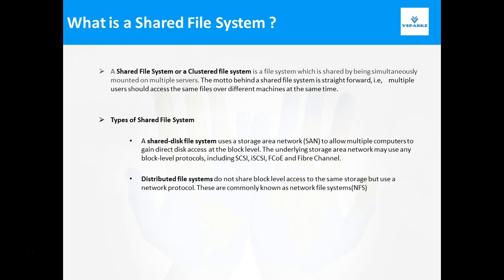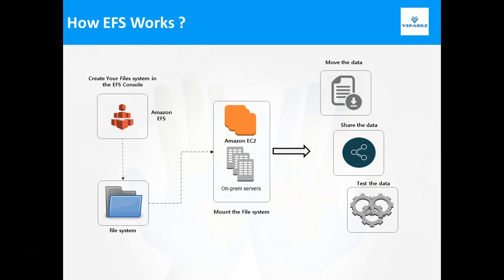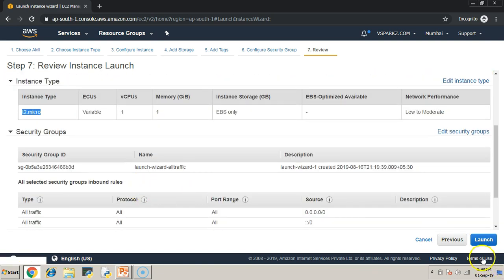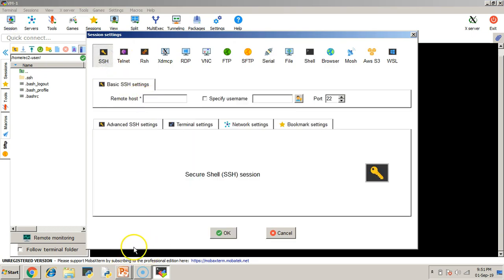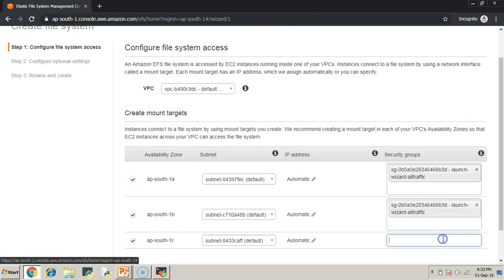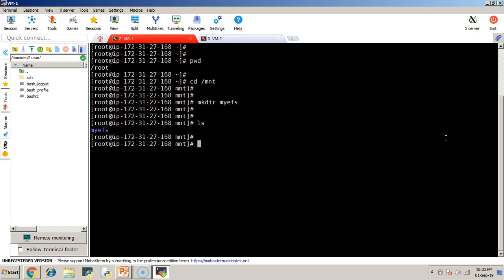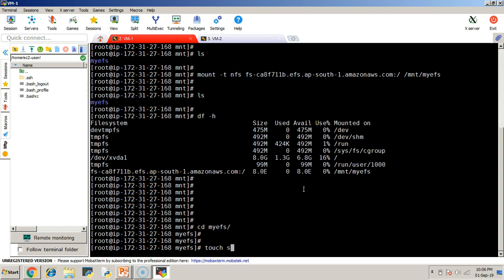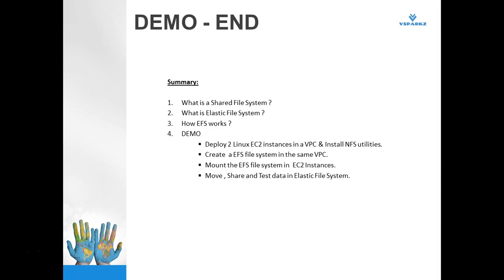VSPARKZ | AWS EFS | Create Elastic file system and mount in Linux Machines DEMO (In English)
In this video, you are going to learn the Concepts of Shared File Systems, how to create a Elastic file system and mount it in Linux machines with the help of a demo.

1. What is a Shared File System ?
2. What is Elastic File System ?
3. How EFS works ?
4. DEMO
     * Deploy 2 Linux EC2 instances in a VPC & Install NFS utilities.
     * Create  a EFS file system in the same VPC.
     * Mount the EFS file system in  EC2 Instances.
     * Move , Share and Test data in Elastic File System.

Happy Learning !!!

USEFULL LINKS

More details is available in the AWS EFS Guide.